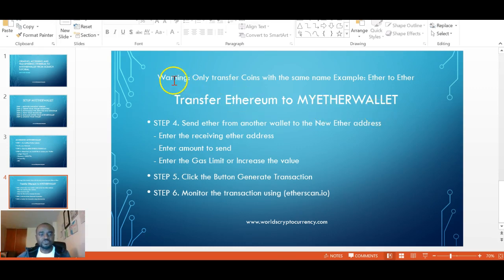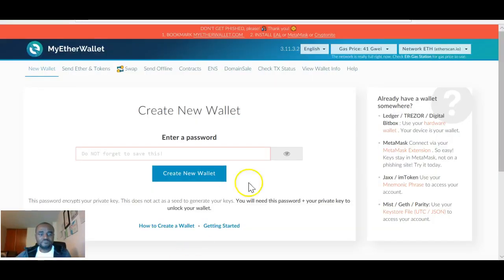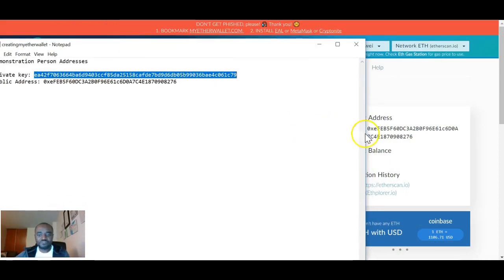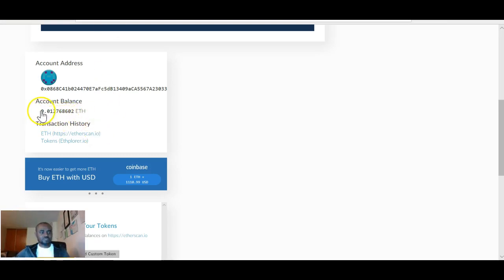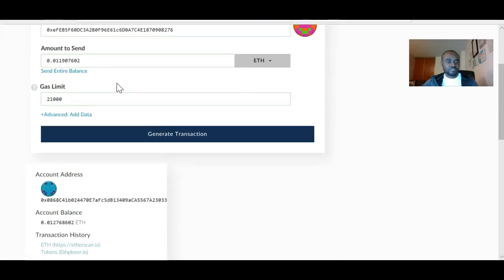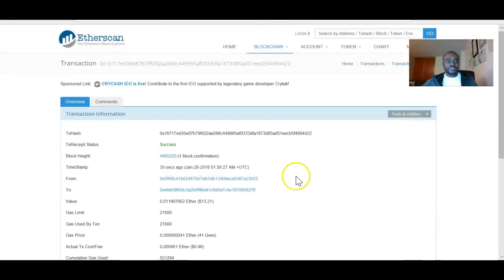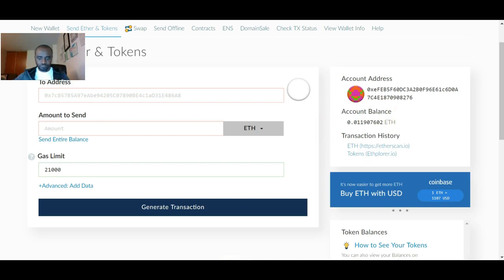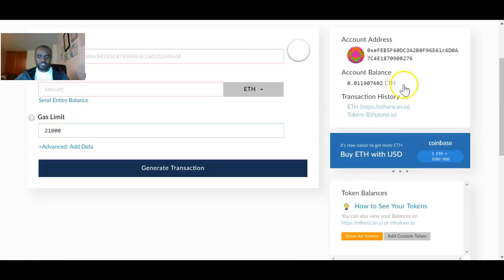BEGINNERS FIRST USE OF MYETHERWALLET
This is a beginners process doing transactions using MyEtherWallet